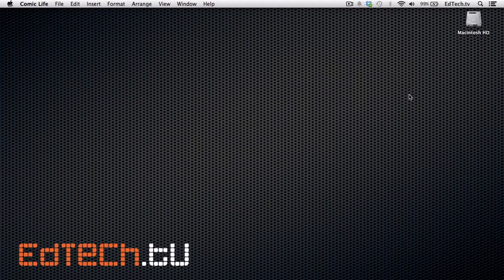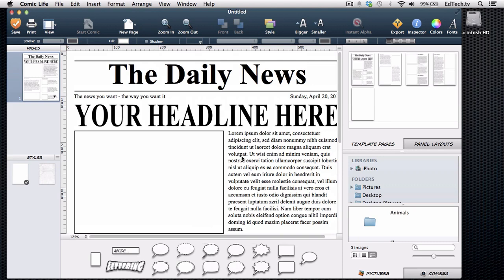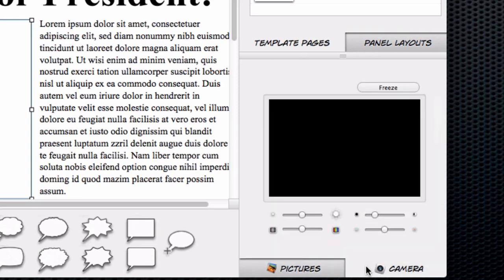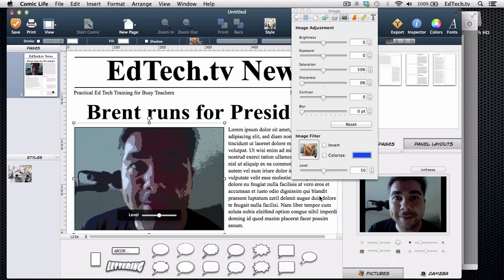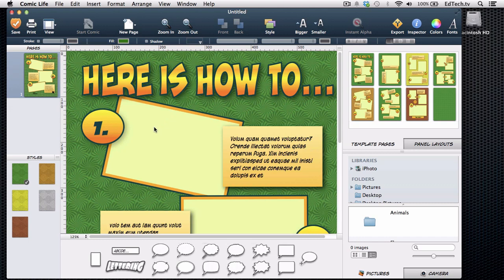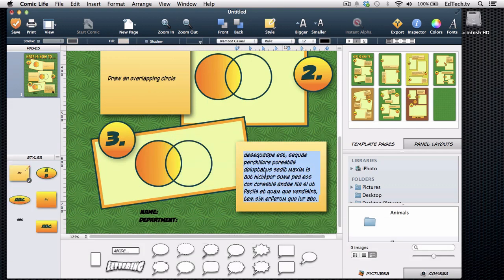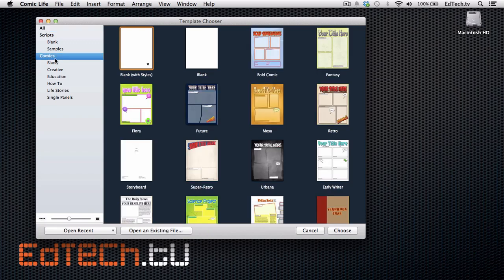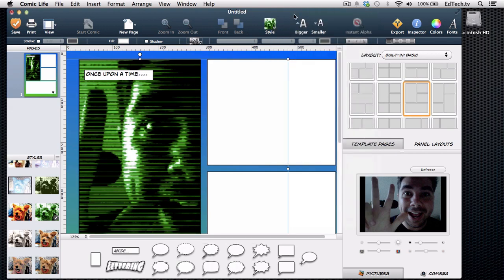Classroom Storytelling with Comic Life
If you've ever struggled with wanting to create visual stories like storyboards or comics, but didn't have the time to worry about how to do layouts, etc, your dreams have been answered!

Comic Life does all the heavy lifting for you so that you can focus solely on the storytelling.

Play with Comic Life in your classroom and see how your students can benefit from visual storytelling. I'm gonna bet you won't turn back!